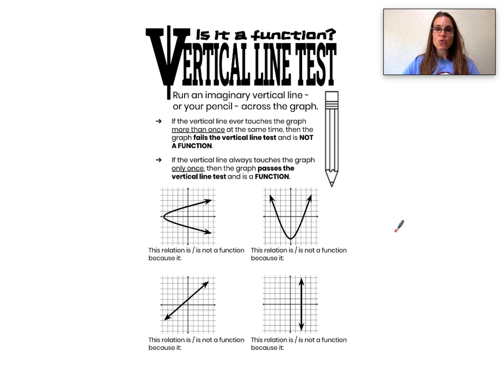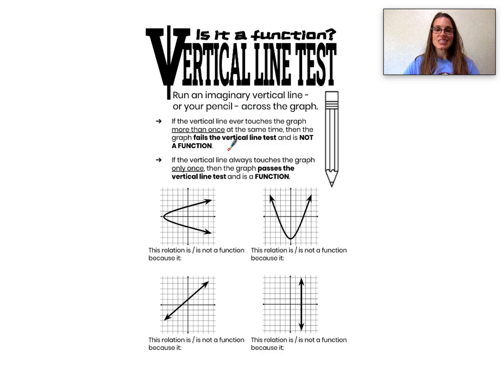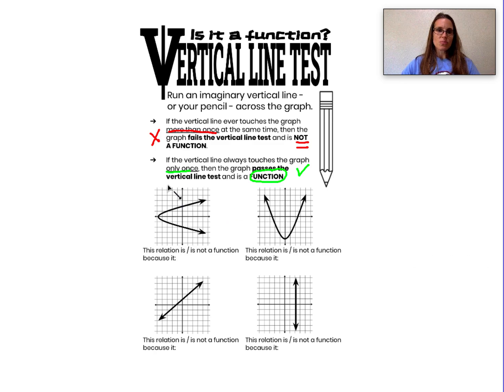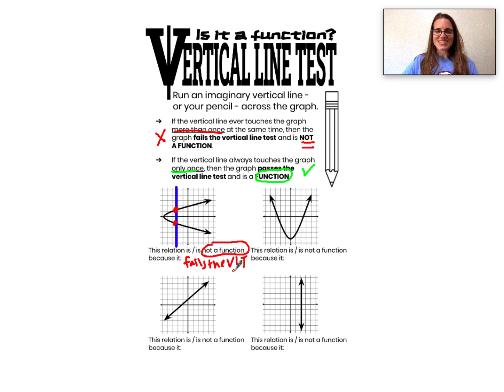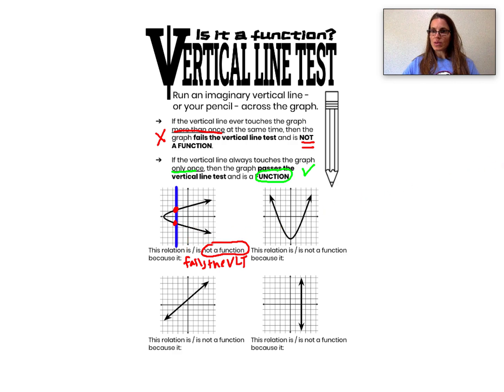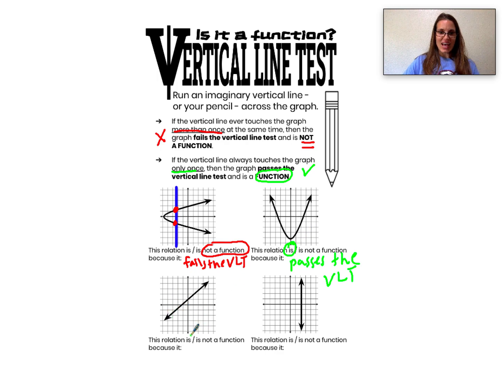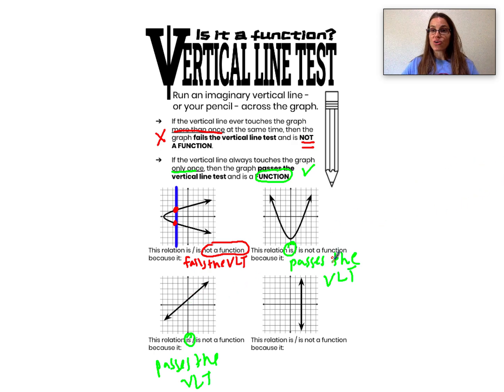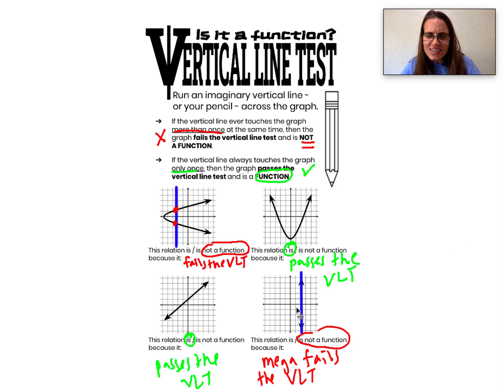3 4 VLT